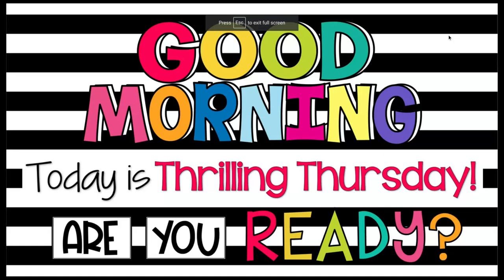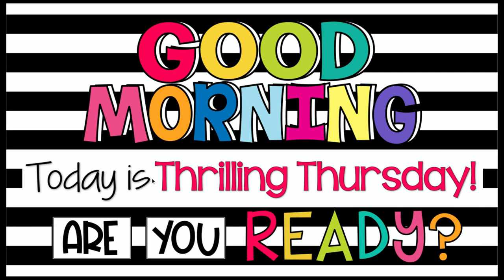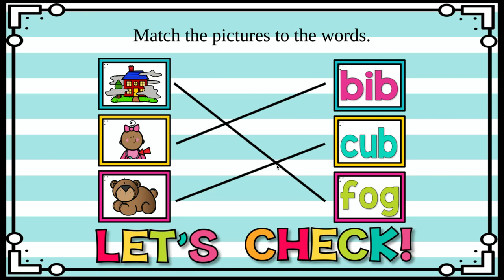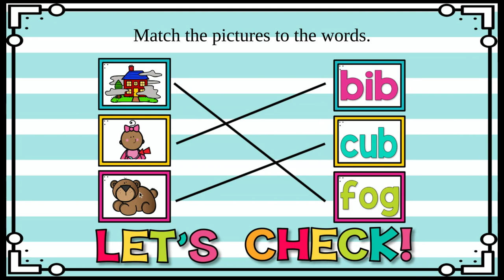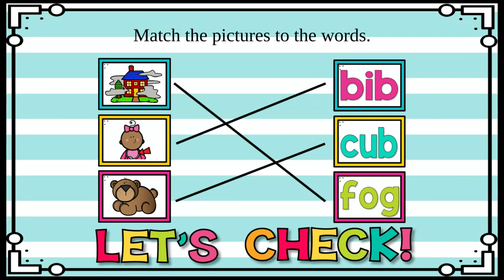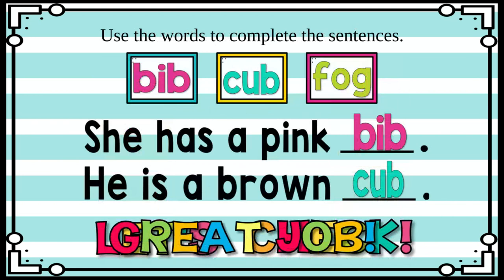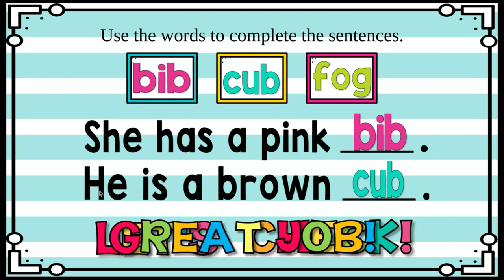Morning Message Thursday